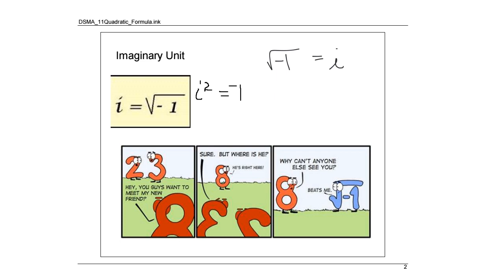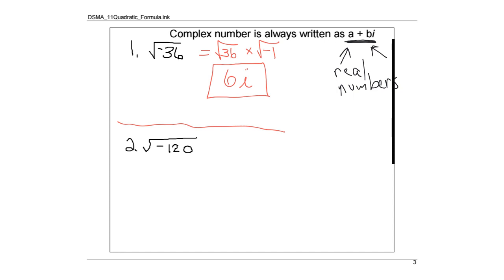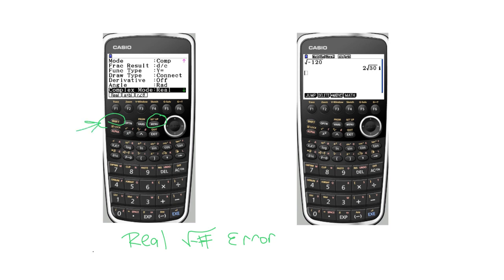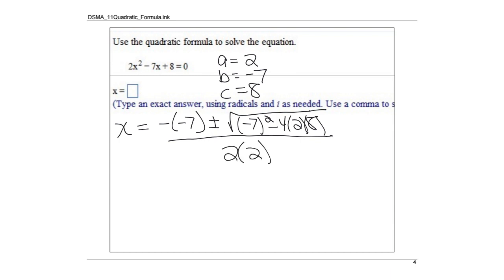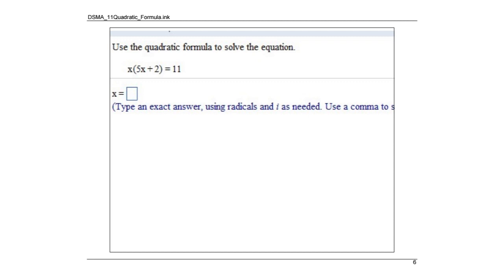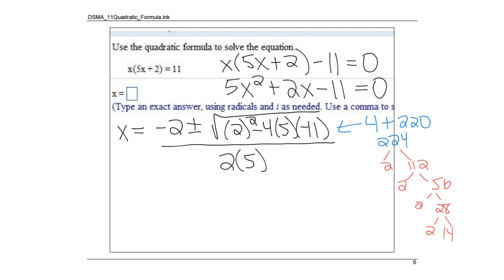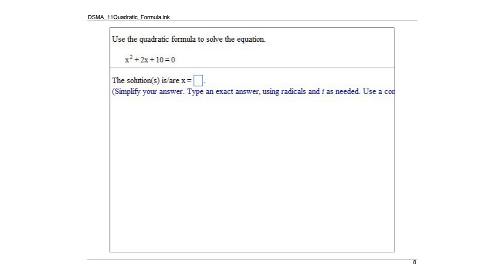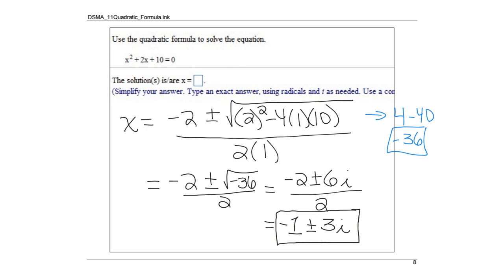CA DSMA 11 Part 3